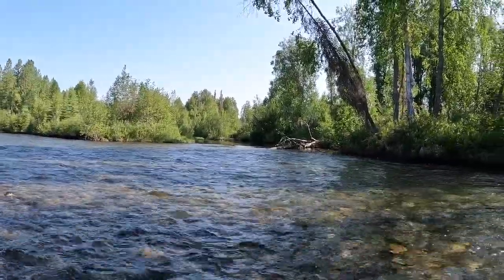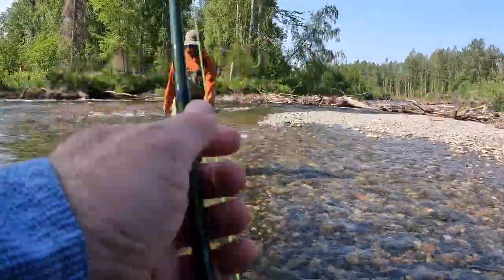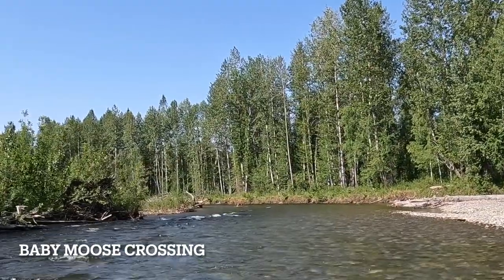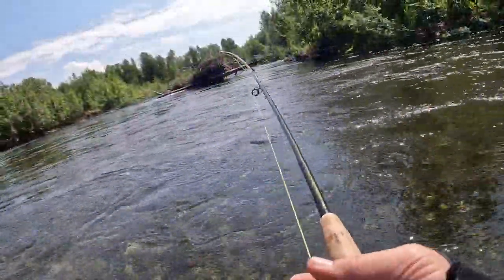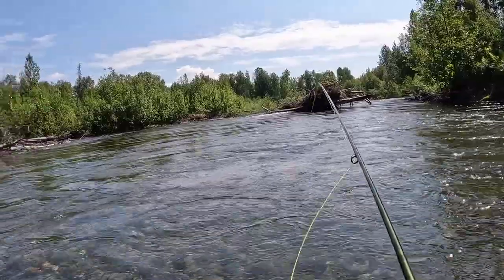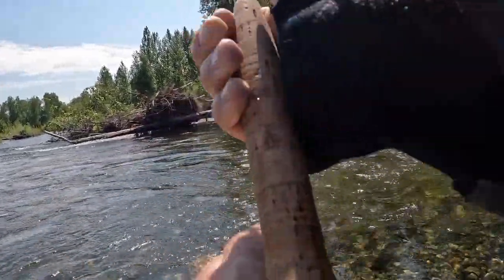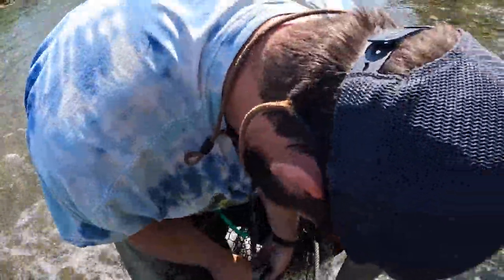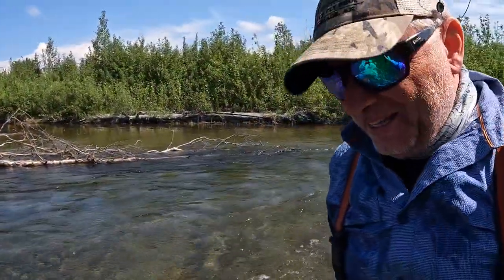Alaska Trout Fishing : How to Catch Native Trout in Alaska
In this video, we're going to show you how to fly fish for native trout in Alaska.

If you're looking to fly fish for some beautiful native trout in Alaska, then this video is for you! We'll explain the tips and techniques you need to fly fish for native trout in Alaska, and show you some of the best fisheries to target. After watching this video, you'll be ready to start fishing for native trout in Alaska!
In any other state this would be a river, which seems to be part of the taxonomy of waterways  in Alaska.  Regardless of its  classification, Montana Creek right outside Talkeetna, offers some awesome scenery and technical fishing.

The  water was fast moving and had a lot of structure (submerged trees in the water) that the trout used to their advantage by diving for cover and breaking off.  Landed  about a dozen or so all about the same size as those pictured below, and lost an equal number, give or take in the structure or fast currents.

Alec Rosen